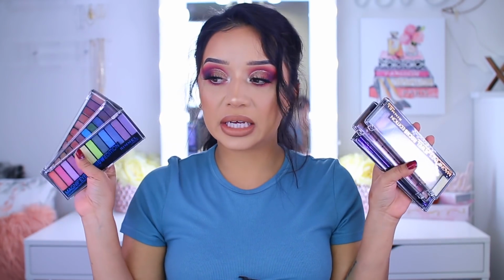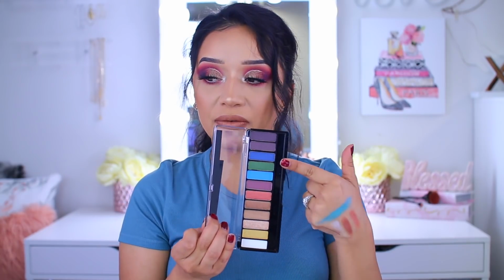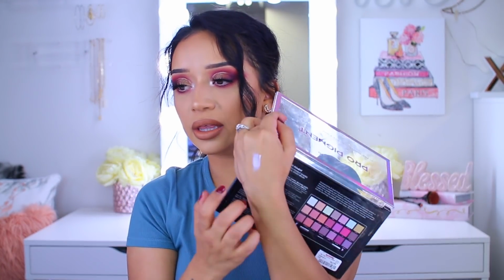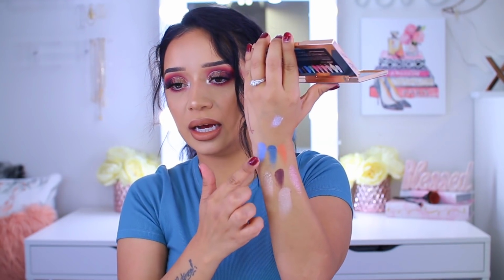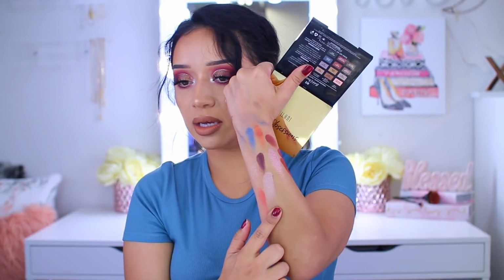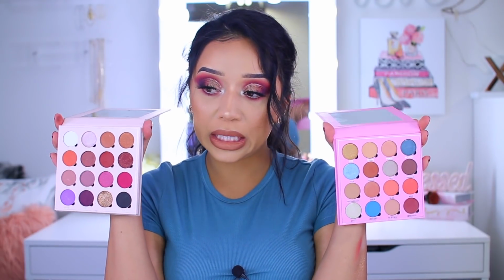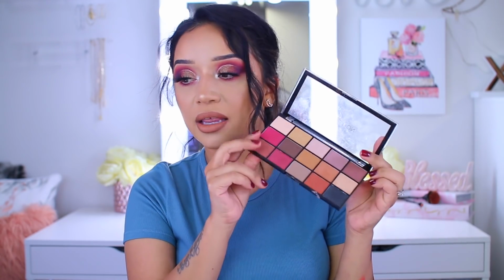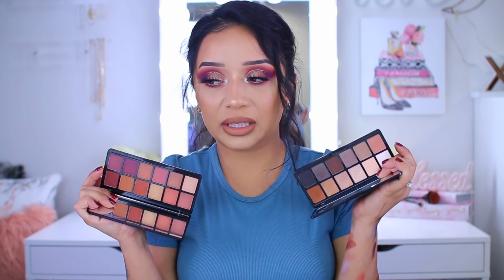SHOWING YOU MY ENTIRE DRUGSTORE EYESHADOW PALETTE COLLECTION! NOTHING OVER $20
Hey chicas 💕happy FRIYAY! Today's video is a LONG ONE! So grab whatever you need and relax. Were diving into my Drugstore eyeshadow palette collection, I hope you guys enjoy this video. Let me know whats YOUR favorite drugstore palette.

PRODUCTS MENTIONED: 👇🏽

Rimmel London Magnif'eyes Eyeshadow Palettes

Profusion Festival, Pro Pigment, Sultry Palette

Pixi Palettes

Kokie Professional Artist Palettes

Wet n Wild Color Icon Eyeshadow Palettes

Milani Bold Obsessions & Most loved Mattes Palettes

e.l.f Opposites Attract Eyeshadow Palette

Physicians Formula Butter Eyeshadow Palettes

Makeup Obsessions x Belle Jordan & All We Have is Now Palettes

Makeup Revolution Reloaded Eyeshadow Palettes

J.Cat Beauty X-Treme Access Pocket Eyeshadow Palettes

L.A Girl Haute Heat Palettes

Wet n Wild Rebel Rose Eyeshadow Collection

Essence All Around The World Eyeshadow Palettes

ABOUT ME: 😊